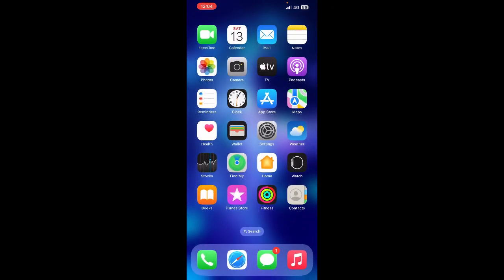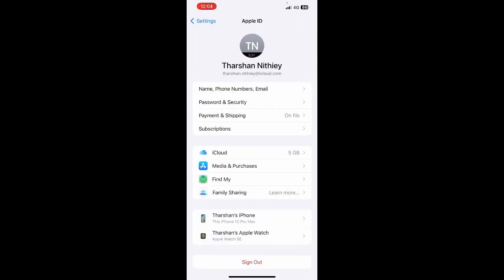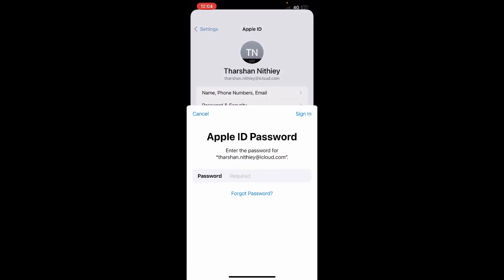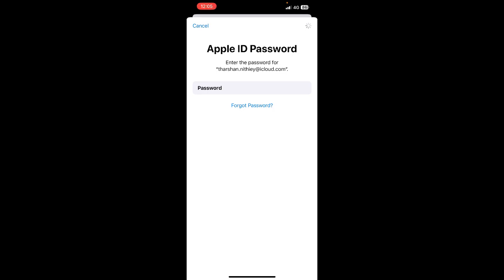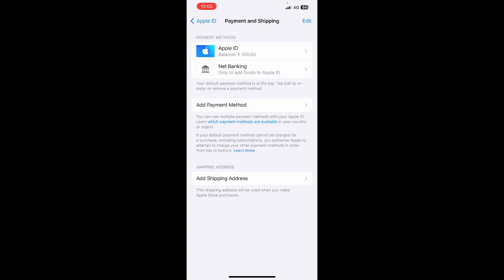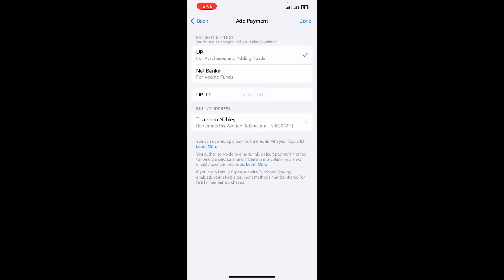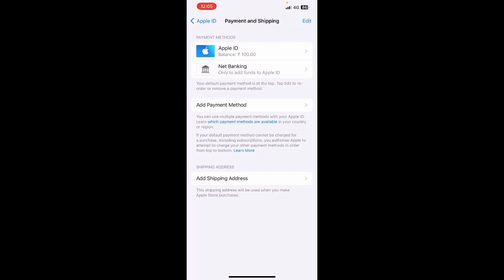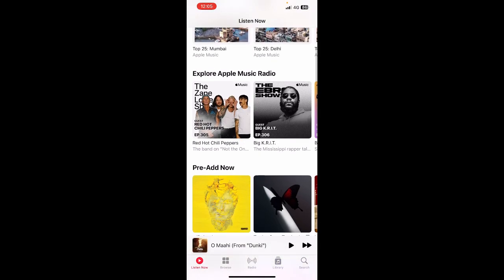How to add payment method on Apple Music (BEST METHOD)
Having trouble adding a payment method on Apple Music? Look no further! In this video, we'll show you the BEST method to easily add a payment method to your Apple Music account.

Whether you're a new user or have been using Apple Music for a while, adding a payment method is a crucial step in enjoying your favorite tunes. Follow along as we guide you through the process step by step. Don't miss out on all the great features of Apple Music. Watch now and start jamming to your favorite songs!